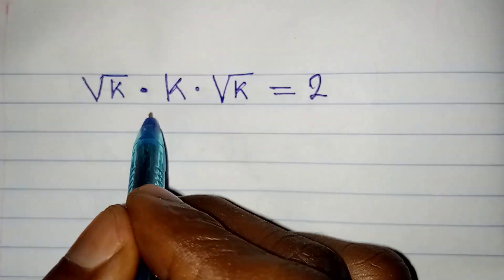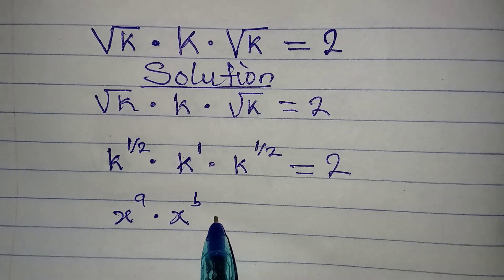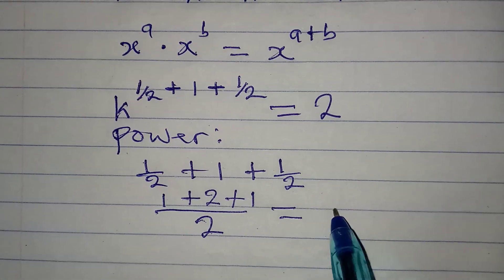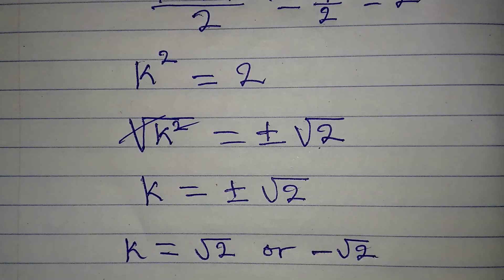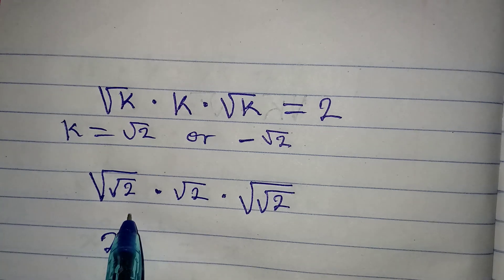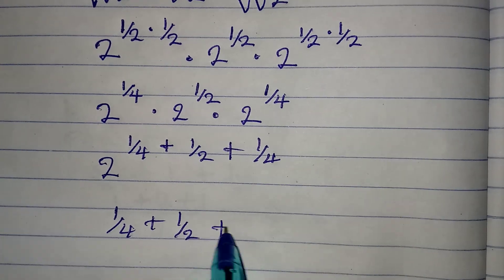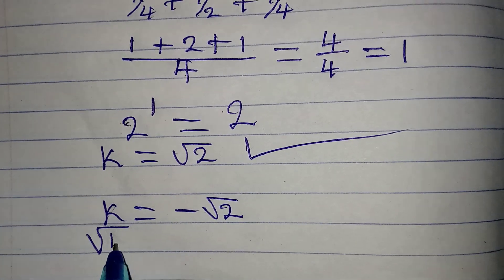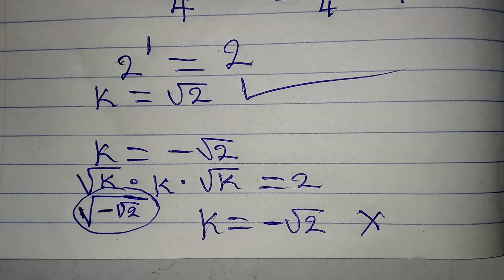Olympiad Mathematics | Why the second solution doesn't satisfy....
This is beautifully solved for you personally